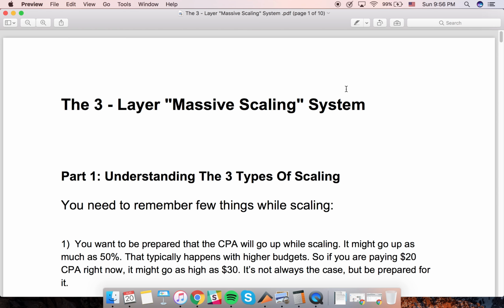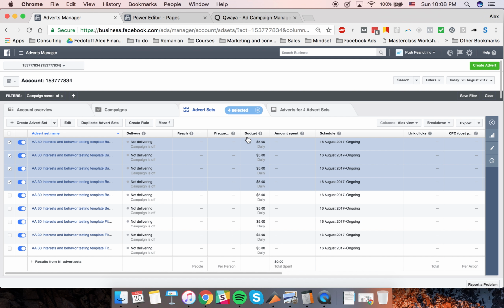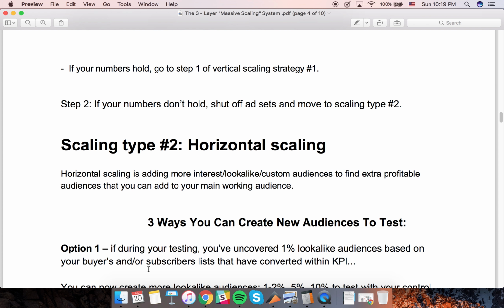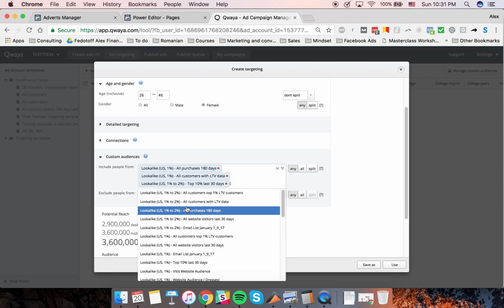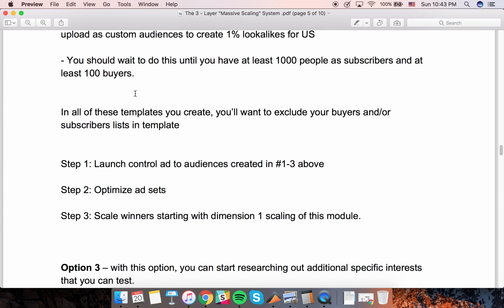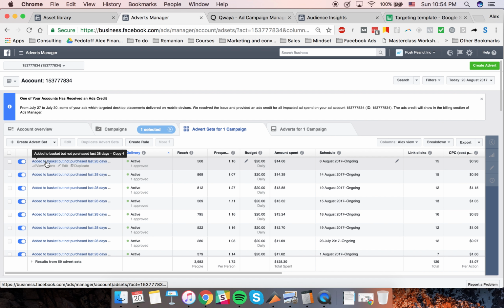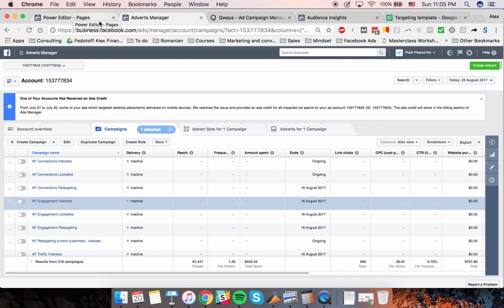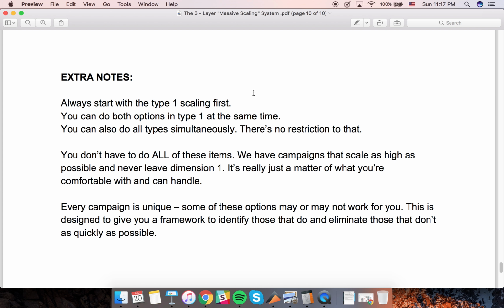The 3 Layer Massive Facebook Ads Scaling Process (From Zero to $10,000 a day in 1 week)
Join our exclusive community for experienced dropshippers and eCommerce entrepreneurs for high-level training and help Doing over $1k a day in eCommerce sales and want to scale your brand?
Join our exclusive community for experienced eCommerce entrepreneurs and dropshippers for high-level training and help STEP #1 ➜ Your FREE FB Cheatsheet!
😍 Cheatsheet is also Located in the Pinned Post of Our FB Group!

STEP #3 ➜ Watch the $100K Per Month eCommerce + Facebook ads Webinar!

★☆★ MY ROCKSTAR PRODUCTS & COURSES ★☆★

★☆★ ROCKSTAR RESOURCES AND DISCOUNTS ★☆★

Every time you like and comment on my post it helps me reach more people which helps me FREE them from their 9 - 5 jobs, grow their businesses and live life the way it is meant to be lived!

AF